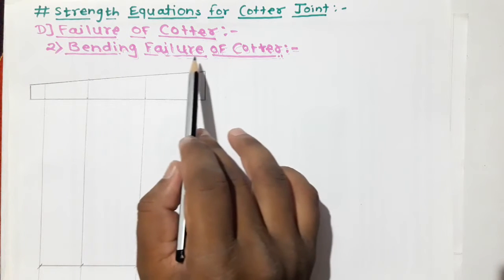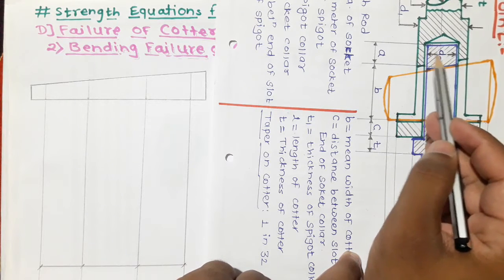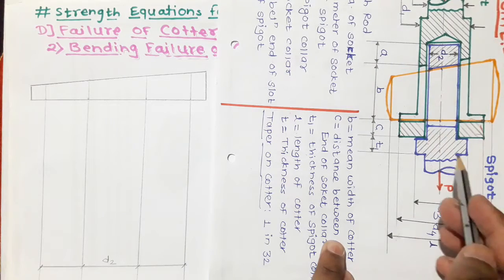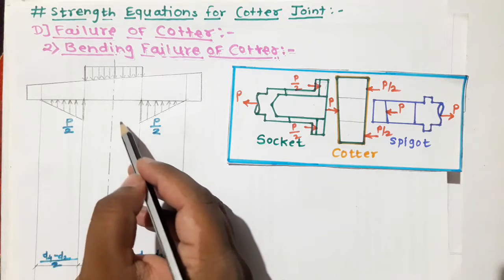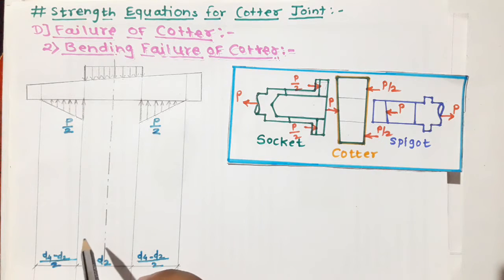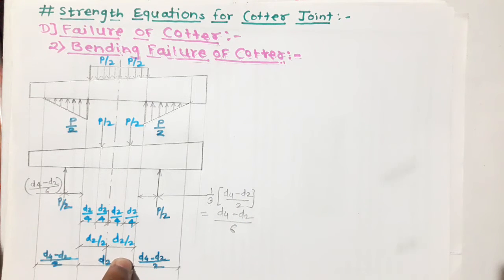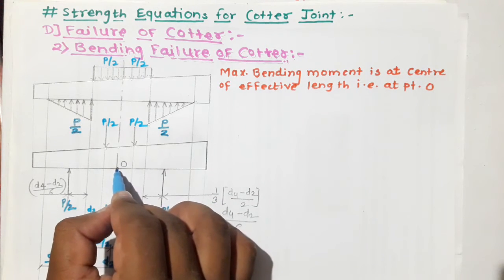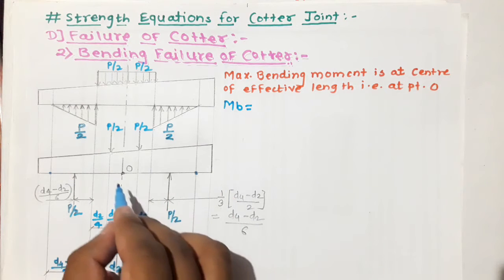2.32 Bending Failure of Cotter_Strength Equation for Cotter Joint _ Machine Design I